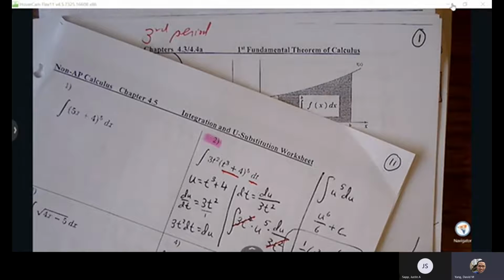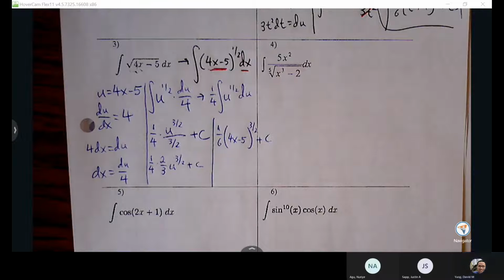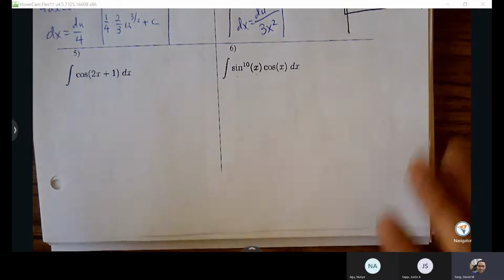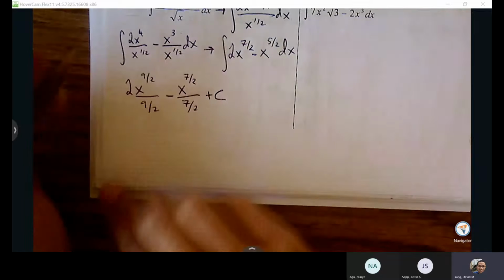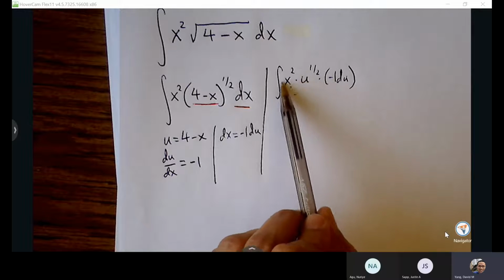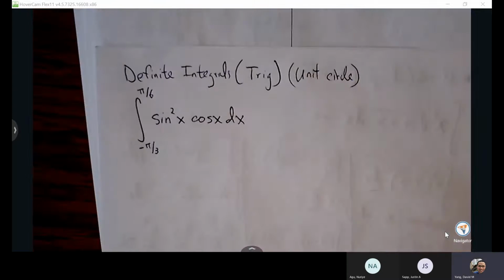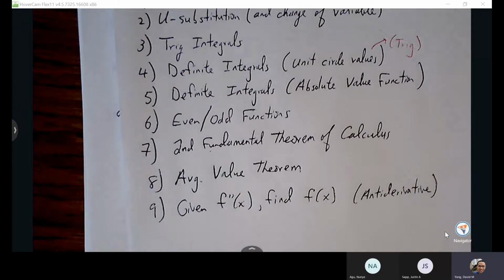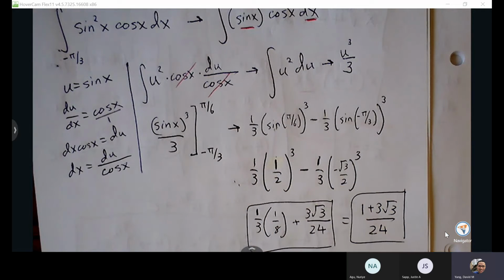Integrals Unit Help Session 1 Non Calculator (@3:40pm)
AP Calculus AB - Wed Jan. 26, 2022